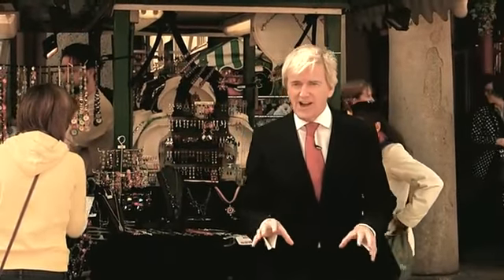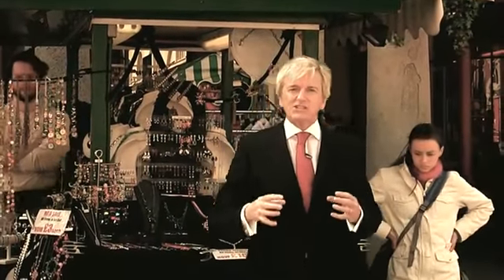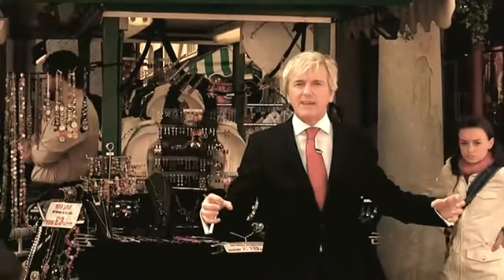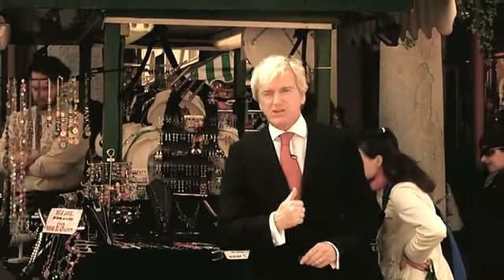Small Stall in Covent Garden